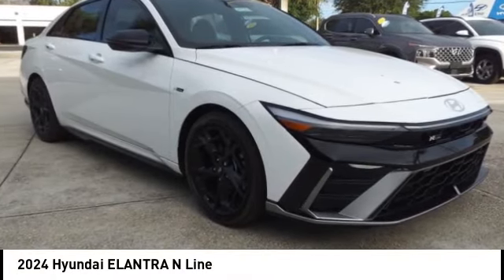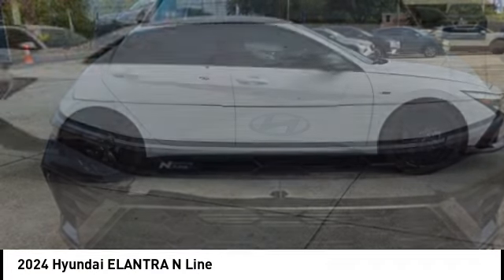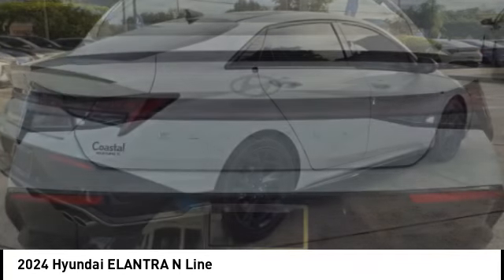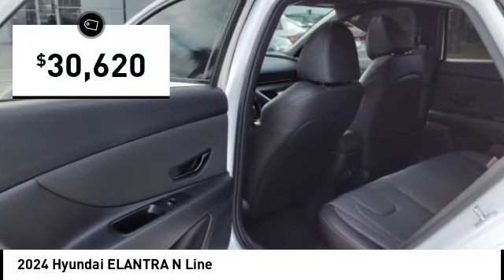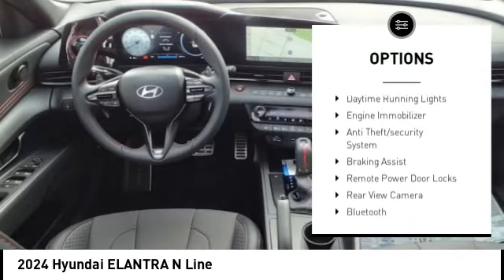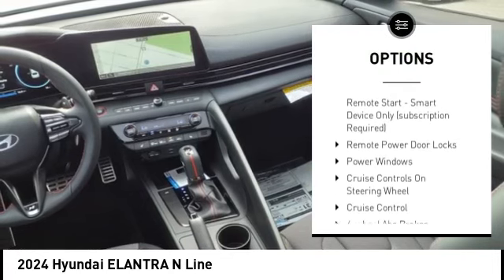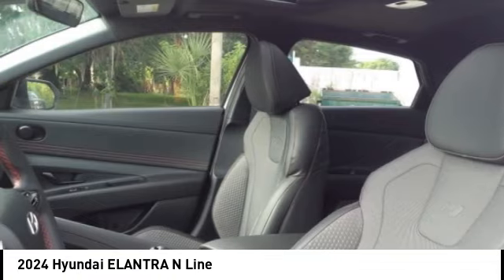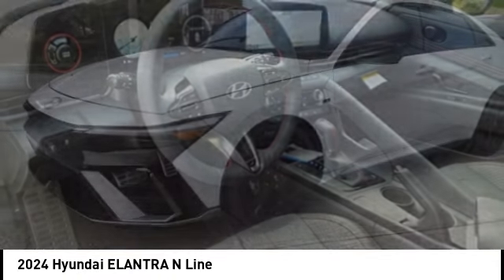2024 Hyundai ELANTRA Melbourne FL H85250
2024 Hyundai ELANTRA N Line

Don't miss this 2024 Hyundai ELANTRA. It's equipped with great features. You'll want to take this vehicle home. Make a great choice today.